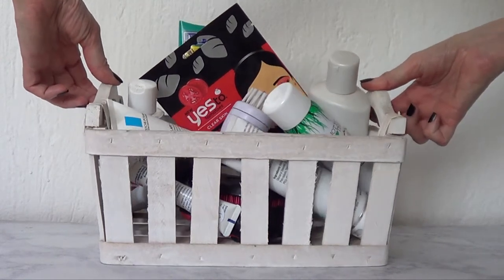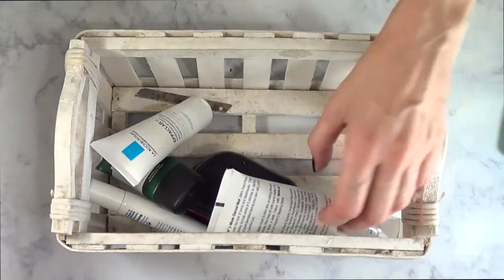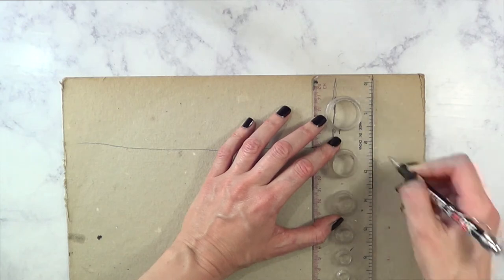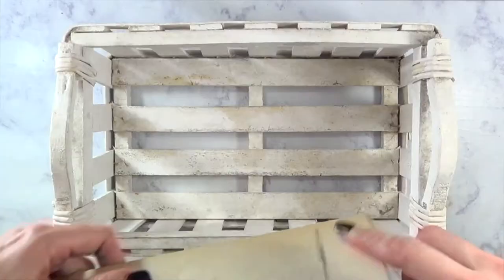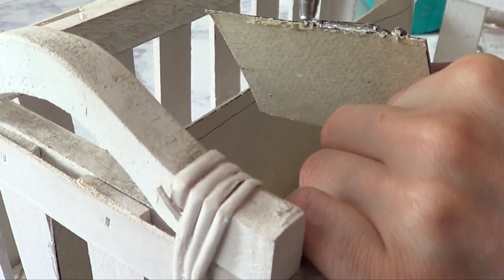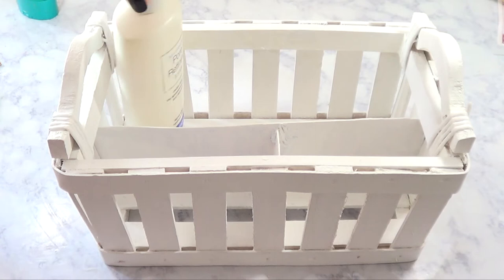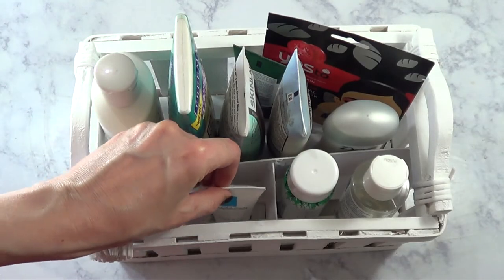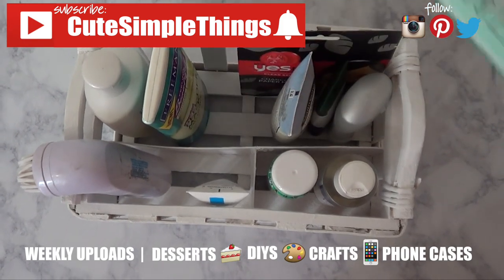DIY Beauty Storage Idea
Hi guys! I´m not a beauty guru here on YouTube and my beauty routines are pretty basic, but I still use some stuff and for the longest time I had my stuff in this basket but it was all messy and it was hard to tell what I actually had, so I decided to do this DIY Beauty Storage Idea. So handy and I hope you find it helpful too.